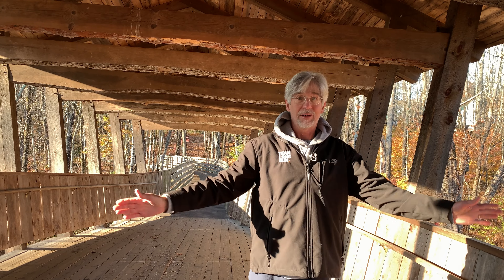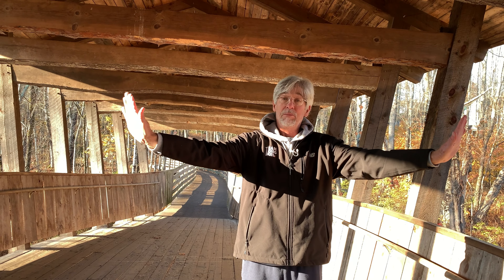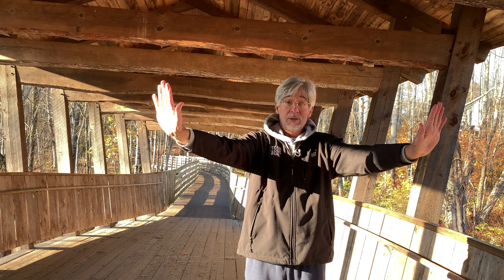Sizzle + Pop (Scissor Arms)